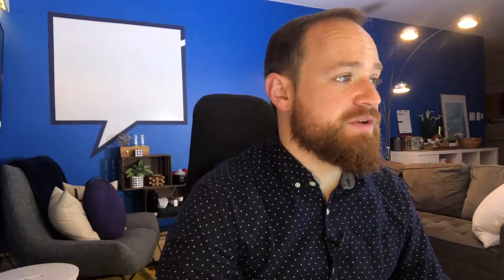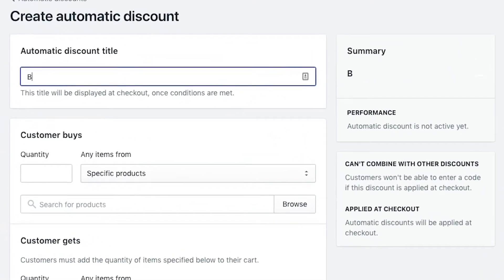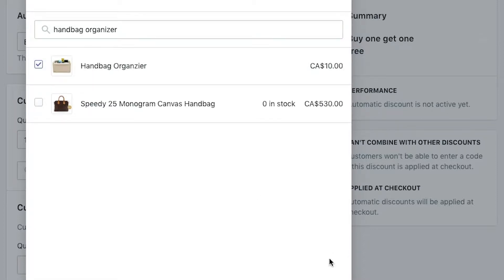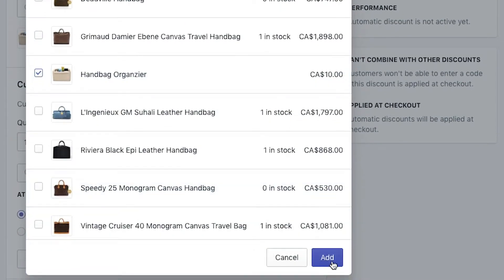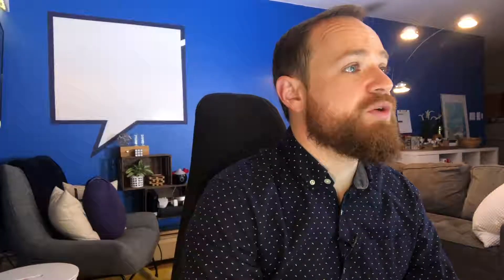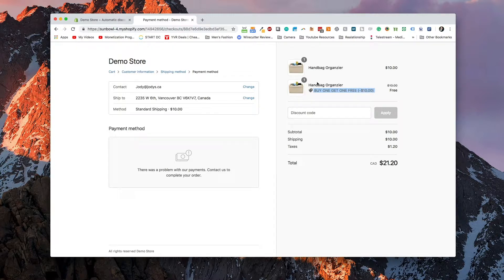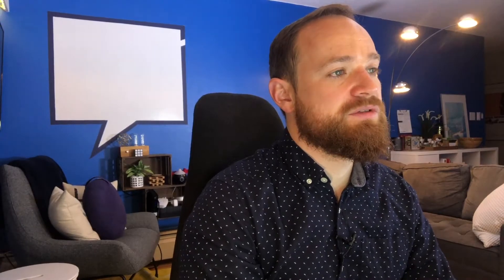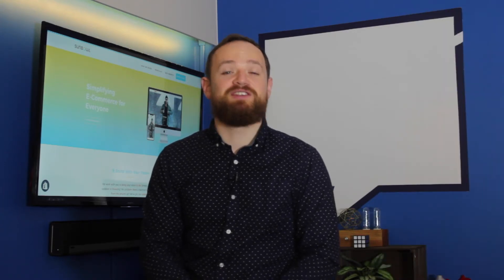Buy One Get One Sale Without an App (Shopify How To)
In this tutorial, I show you how to set up a buy one get one deal inside Shopify without using a third party app.